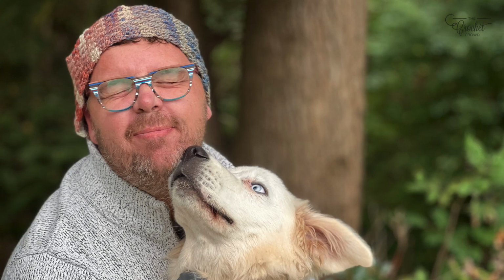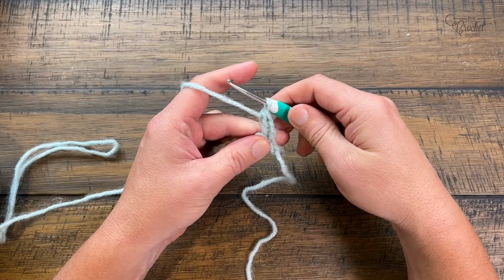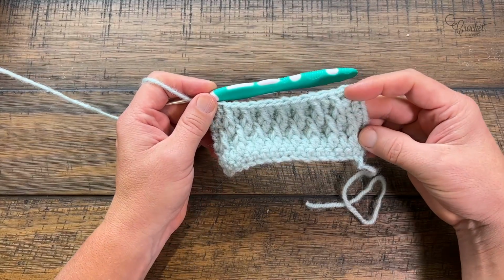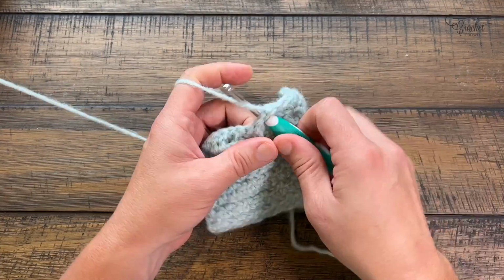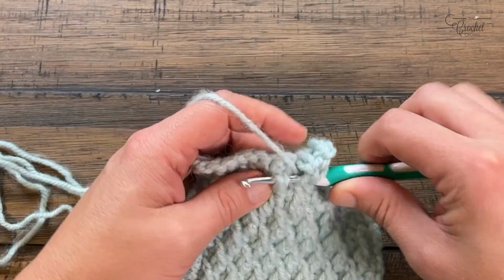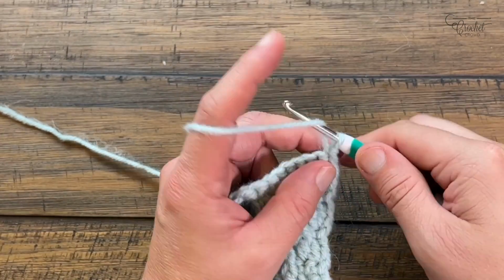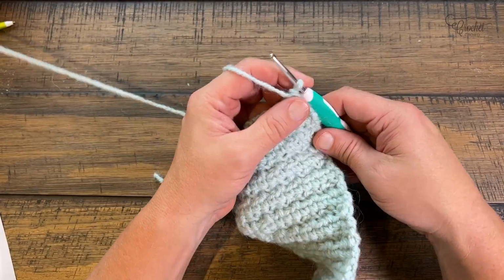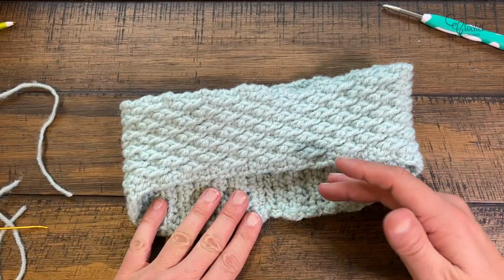How to Crochet Contoured Headband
Crocheters requested a contoured headband that can go over a ball cap or use as normal, featuring 4-ply medium-weight yarn. Mikey took on the challenge, which took about 8 hours to design. This is the Contoured Medium Weight Crochet Headband.

Made for adults with adjusting options, as discussed in the tutorial. Some people prefer to continue to wear a ball cap over the winter months but need the warmth on their ears without looking too silly. Easy to wear and remove. You can also wear this design as a regular headband.

The colours can be bold or neutral, as I wouldn't describe this as a gender-specific pattern.

While Mikey designed with Red Heart Roll With It Melange, the tutorial he ran was featuring Patons Lincoln Fog. You can use Red Heart Super Saver if you prefer.

VIDEO CHAPTERS
0:00 Start
0:01 Pattern Overview
2:02 Main Tip
3:02 Beginning Chain
3:25 Row 1
3:55 Row 2
5:00 Row 3
5:32 Row 4
7:15 Row 5
7:27 Row 6
8:43 Rows 7 to 12
10:01 Row 13
10:35 Row 14
12:32 Row 15
13:28 Row 16
14:17 Row 17
14:48 Row 18
15:54 Row 19
16:28 Next Section in Headband
16:45 Row 20
17:20 Row 21
17:37 Row 22
18:10 Row 23 and Recap Steps to Row 43
18:41 Recap last Section Finished
19:23 Row 44
19:58 Row 45
20:31 Row 46
21:07 Row 47
21:19 Row 48
21:56 Row 49
22:09 Row 50
22:48 Row 51
23:00 Row 52
23:31 Row 53
23:42 Row 54
24:21 Row 55
24:48 Back Section Review for Size Adjustment
25:19 Row 56
25:58 Row 57
26:07 Row 58
26:30 Row 59
27:00 Rows 60 to 63
27:08 Sewing and Finishing Tips.

PATTERN DETAILS
Project Size: Average Adult. Size is adjustable as talked about in the tutorial.
Gauge: 16 sc and 16 rows
Designer: Michael Sellick, Mikey
Stitch Multiple is not applicable.
Hook Size on Pattern: 4.5 mm / G/6
Yarn In Pattern: Red Heart Roll With It Melange. Tutorial is Patons Lincoln Fog.
Pattern Date or Last Revision Known: September 27, 2022
For Teaching Purposes: I am showing Patons Lincoln Fog in the colour of Nest Egg. Just 1 ball needed and the same hook size is shown.